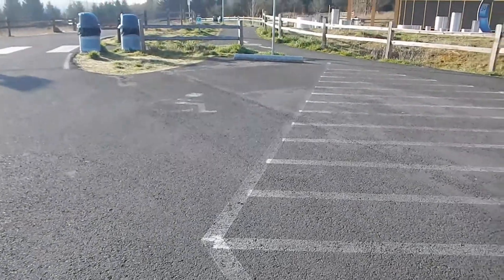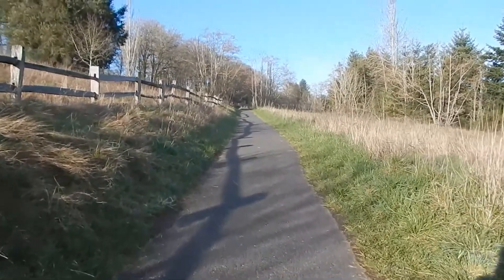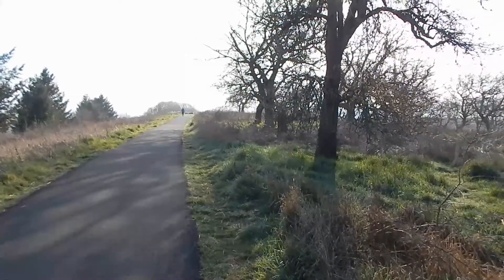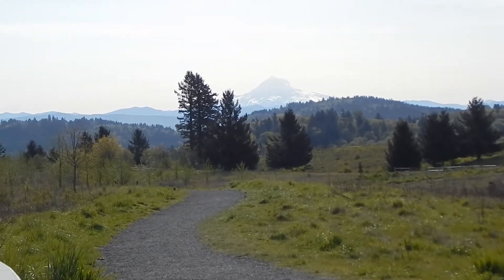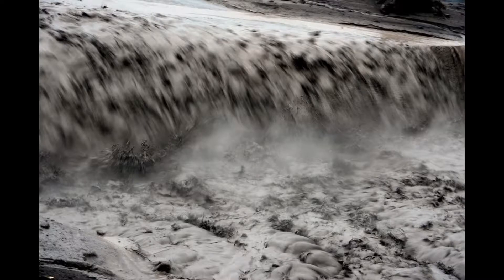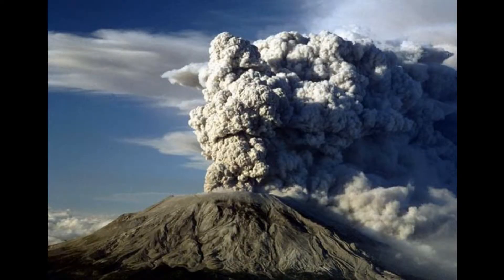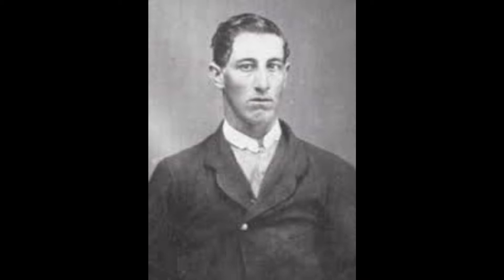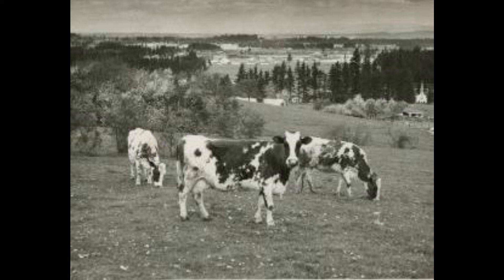Powell Butte: A Boring Volcano?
Powell Butte is an extinct cinder cone that is part of the Boring Lava Field.  Why is this fascinating place called a boring volcano?  Maybe it just seems boring compared to the beautiful but violent and deadly volcanoes surrounding it.